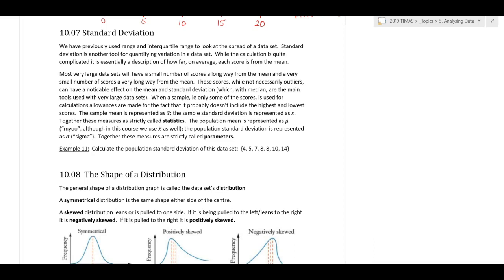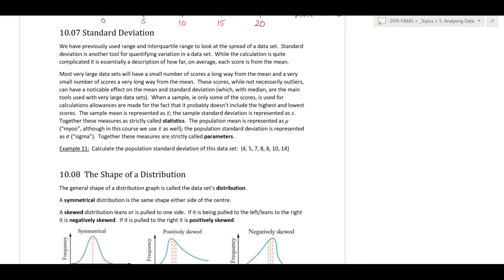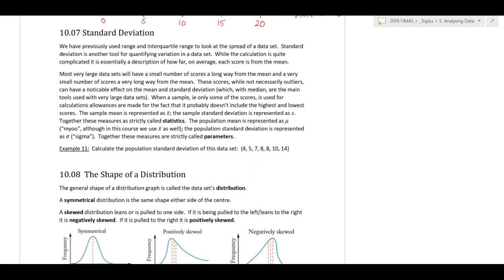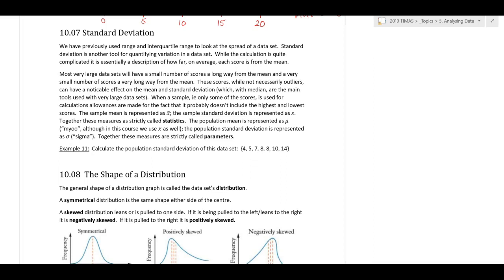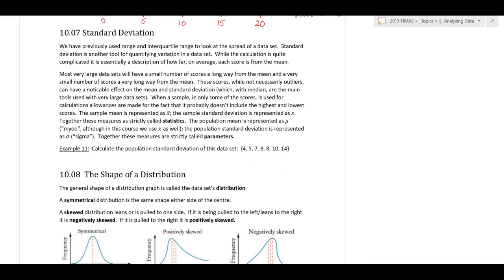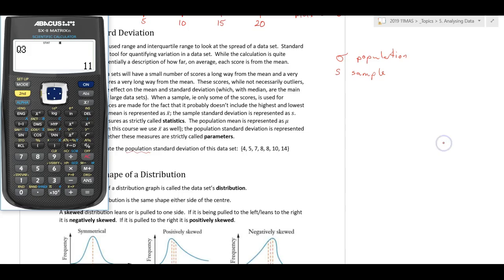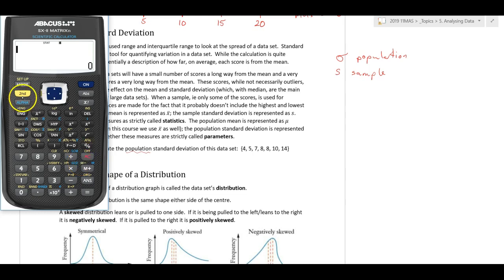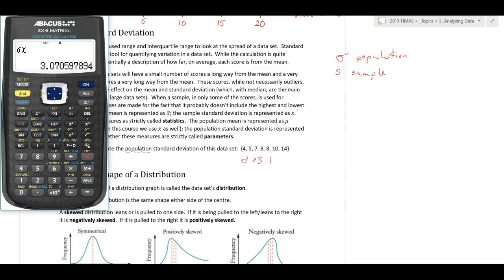2020 11MAS 2 10.07 Standard Deviation